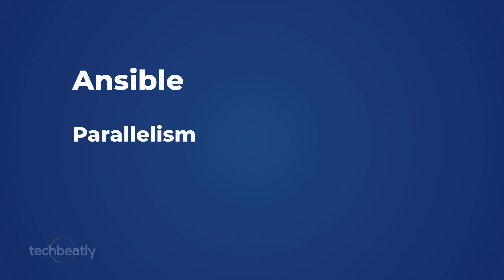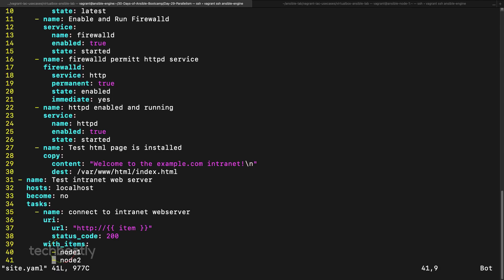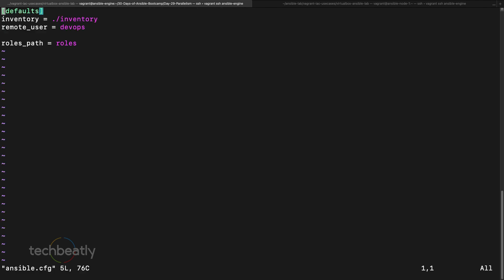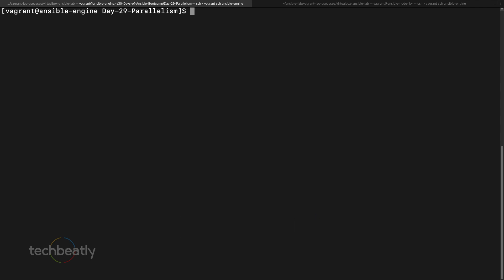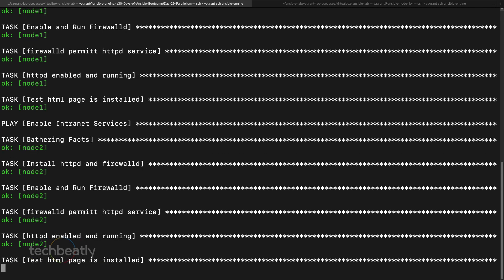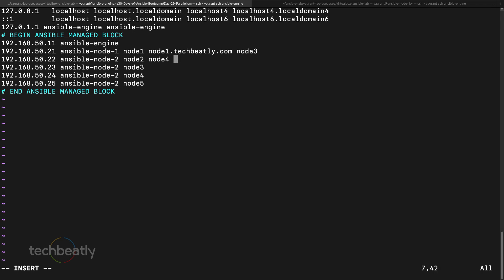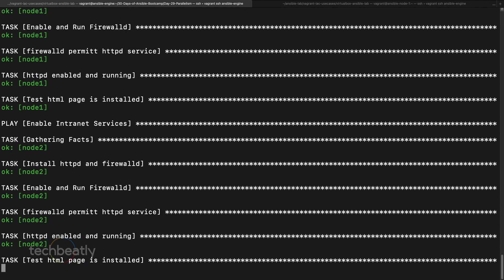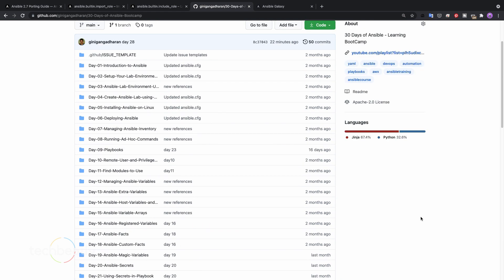Ansible Parallelism - Fork and Serial | techbeatly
How to use Serial and Fork in Ansible
Parallelism in Ansible